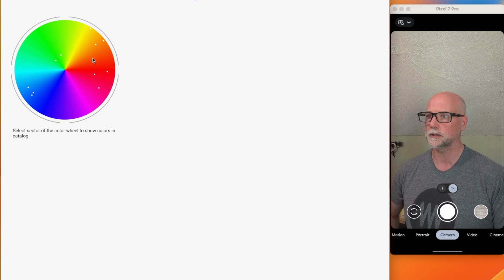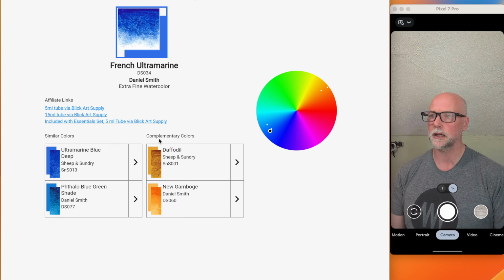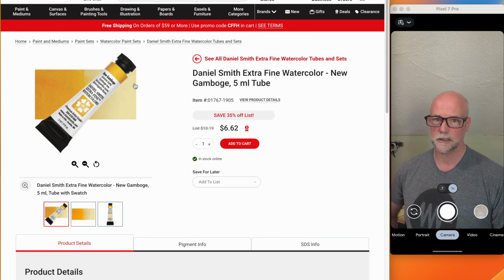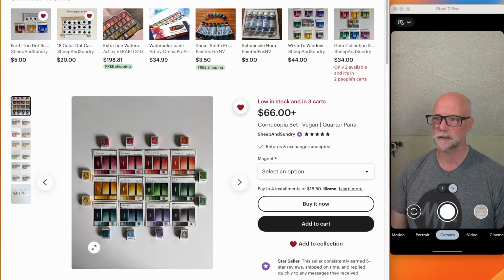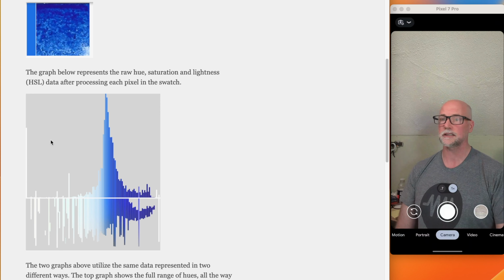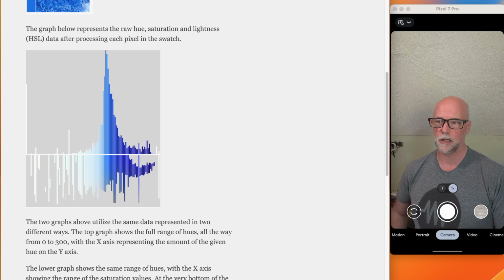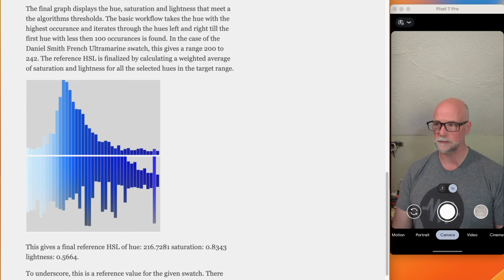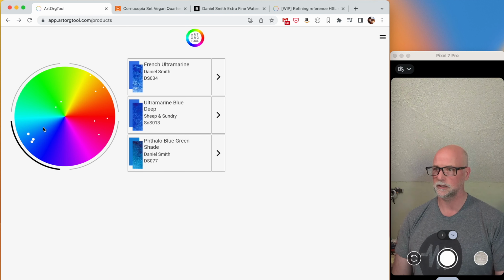Introduction to ArtOrgTool application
Walkthrough of version 1.0 of features and how the reference hue, saturation, lightness (HSL) value is created for a watercolor paint. Blog post about reference HSL